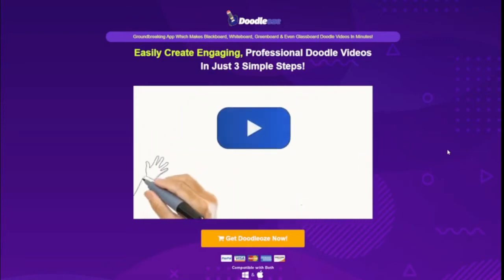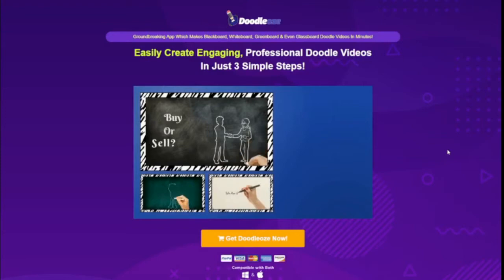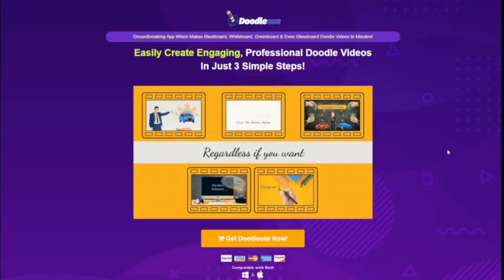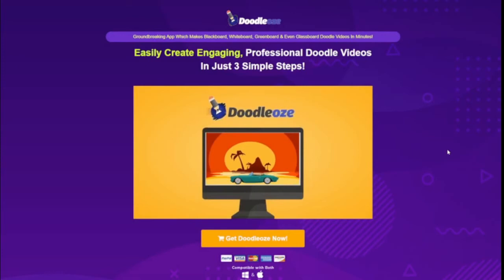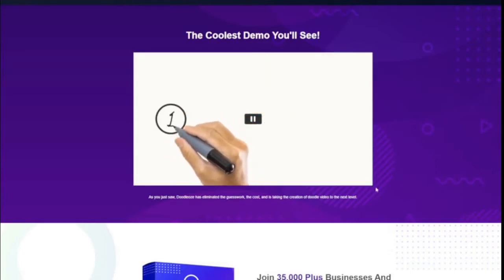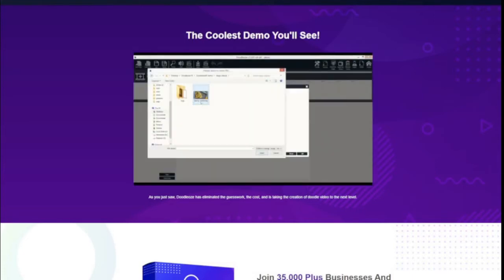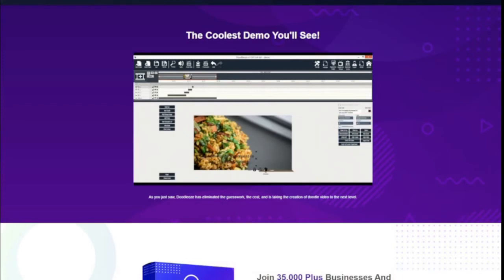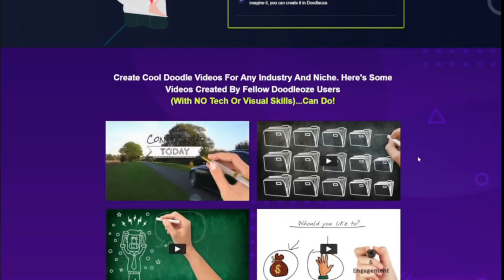Doodleoze Review 🔥💥🙏🍤Doodleoze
What Goes Well With Doodled Videos?
Doodled videos are surely great, but what goes alongside those are some amazing animated videos to set up the entire page. For creating animated videos, Toonly is an amazing tool that also has features similar to this tool, and makes the task a lot easier.

Final Verdict- Is Doodloze Worth To Buy?
Doodleoze lets its users review everything such as different doodle drawings, background videos, and every such thing. It is a great tool with a very user-friendly interface that helps in creating the best videos. Unlike other tools that are clunky and clumsy, they help in creating videos that are seriously amazing and amazing to watch.

It is a very good way to bring visitors since doodled videos have a different charm and promote better conversion rates. The platform is very user-friendly and a person can always go for it, without any issues. However, at times it feels like it is a bit limited in comparison to all those present in the market, it looks pretty limited. Overall, Doodloze is good software, and one must definitely go for it.

Do I have to pay for updates?
No, once you pay it for a month and are using it, then there is no need to pay for any update since it comes for free!

How many videos can I create with Doodleoze?
There is absolutely no limitation to how many videos you want to create, and Doodleoze helps in creating the best ones possible.

In how many devices can I install this software?
Doodleoze allows users to install it on 1 device. However, for up to 5 device in agency license which is an extra expense.

Is ordering Doodleoze risk-free?
Yes, if you don't like the software, then you can ask for a money-back within 14-days.

Are there any step-by-step instructions to use Doodleoze?
Yes, once someone installs Doodleoze, they can view the instructions coming right in the beginning.
Around the world is a compilation of few of my personal travelling photos. I hope you love it as much as I do sharing my passion. Passion gives us purpose and goals. Travel gives us lessons and the chance to impact. Put them together and that is the reason to see the world.

If you feel like something has been holding you back from following your dreams to travel and create content, let this be the final straw. You only have one life and to let it go to waste is absolutely crazy. Don't let the "stupid" excuses be the reason you never actually do what you want to do. This is your life and you're 100% in control of it. Always remember that.